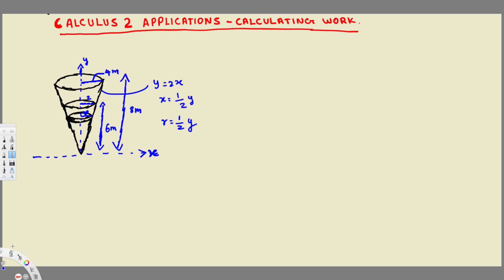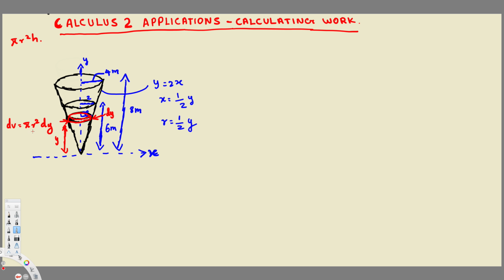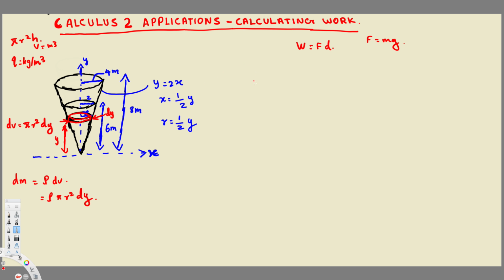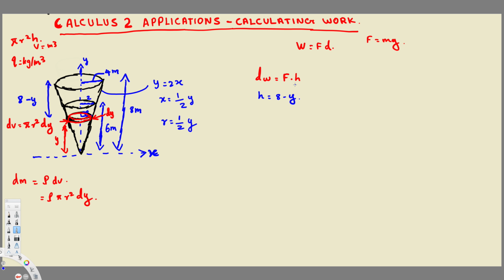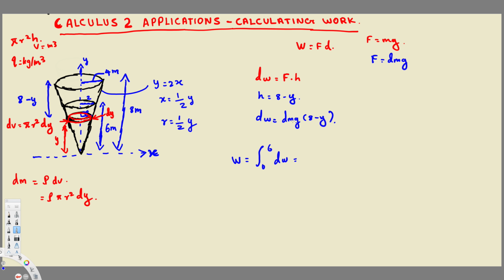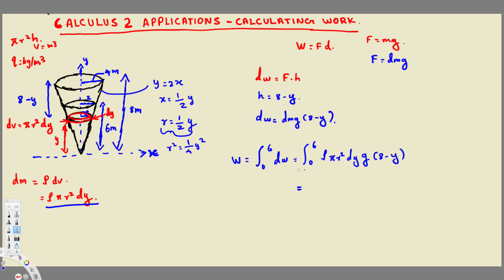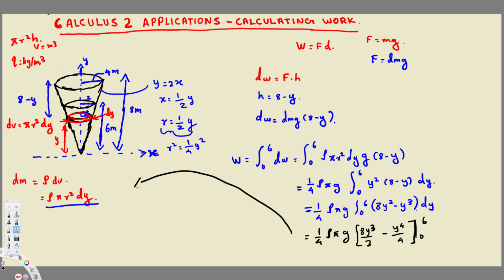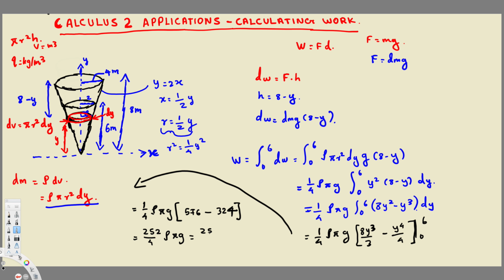Calculus - 2 - Application - Calculating Work - Example 4